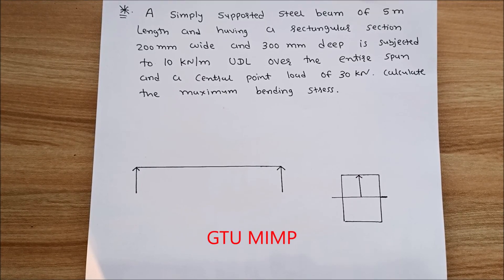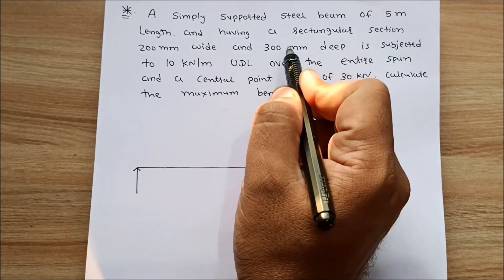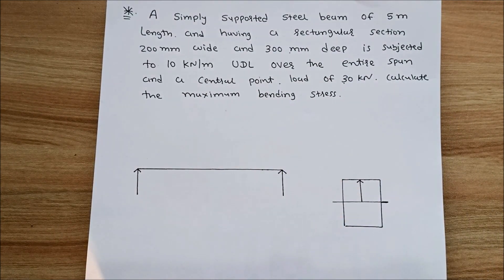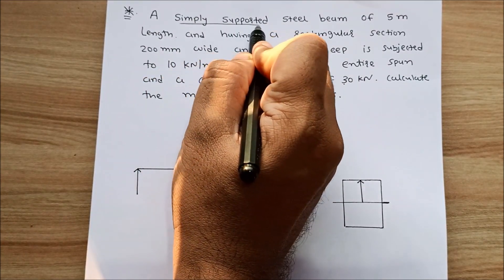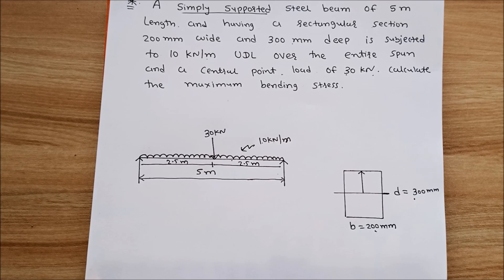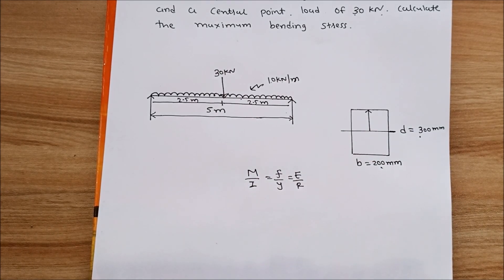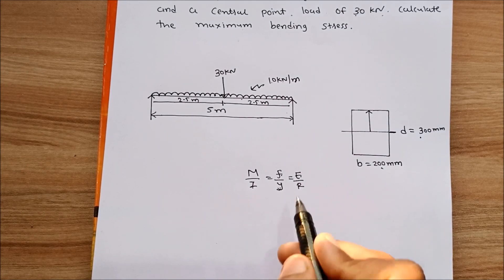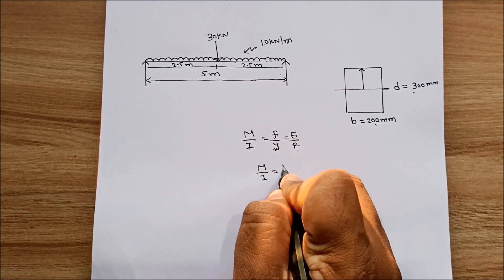Bending Stress in Beams- Problem 2- Mechanics of solid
Hello Friends. Today we solve numerical related to bending stress in beam. before solving this video please see privious video related to pure bending equation and how to calculate maximum bending moment numerical.
Pure Bending Moment Equation

Maximum Bending Stress